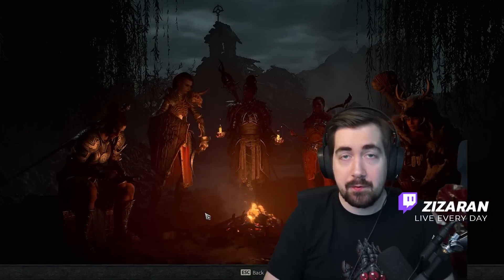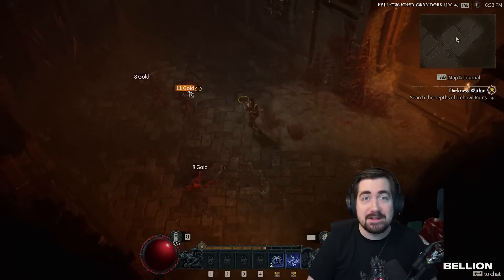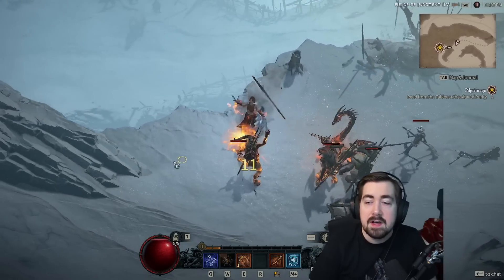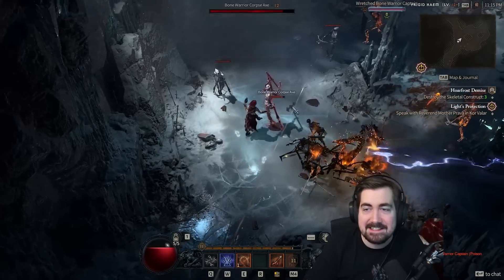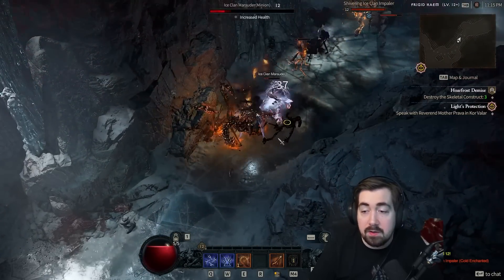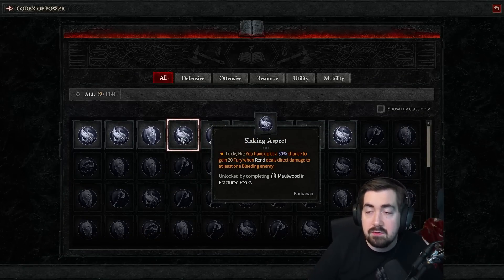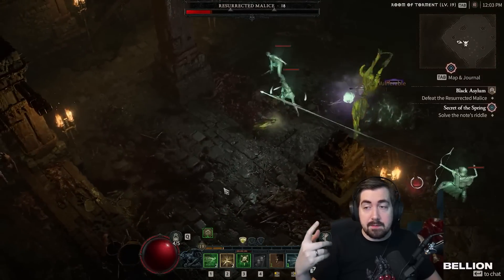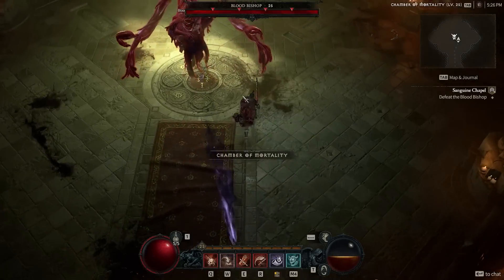Diablo IV - What's the BEST CLASS in the Beta?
Zizaran discusses the 3 classes available to Diablo IV in the current and upcoming Beta weekens.
In the Diablo IV beta you can choose your class between Barbarian, Sorcerer, and Rogue, and experience Act I, as well as a world boss, dungeons, strongholds, and more.

Timestamps:

00:00 Intro
00:33 Sorcerer
03:53 Rogue
07:28 Barbarian
12:14 Legendaries for all classes
13:02 Conclusion